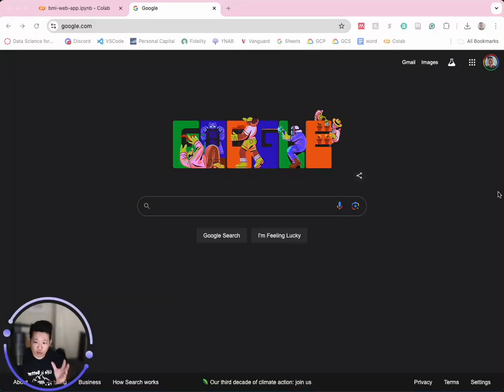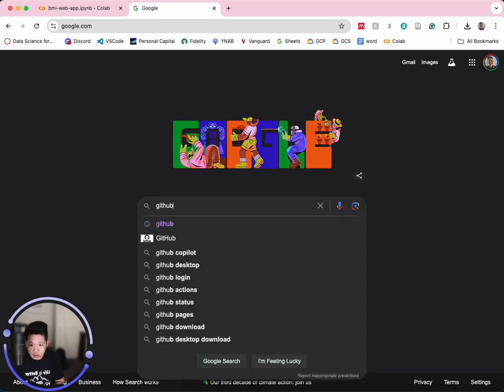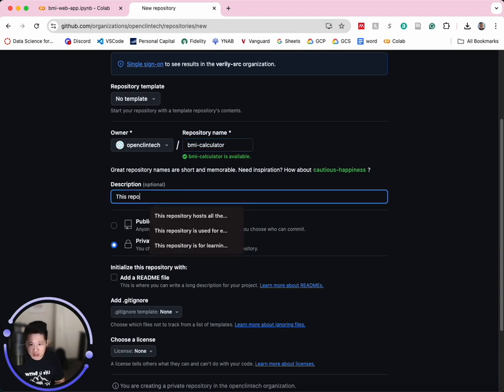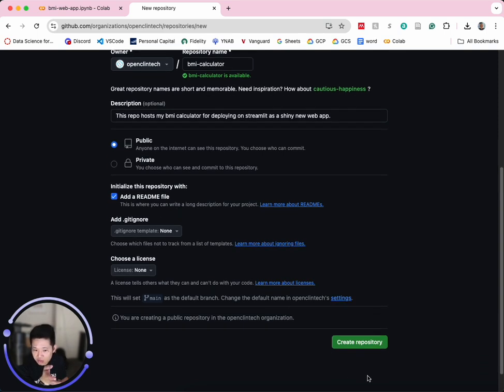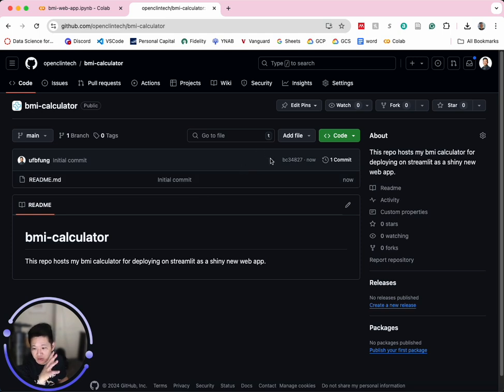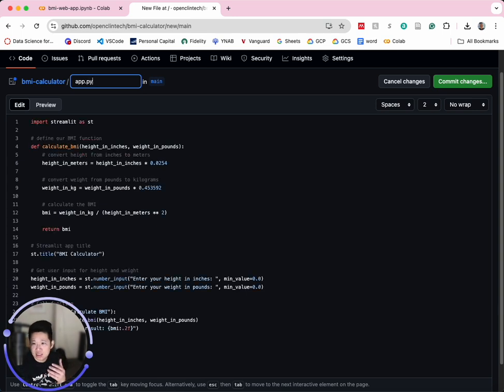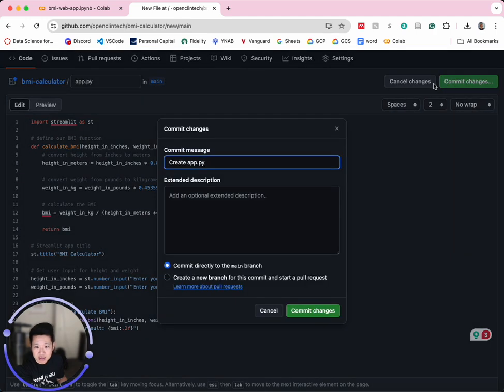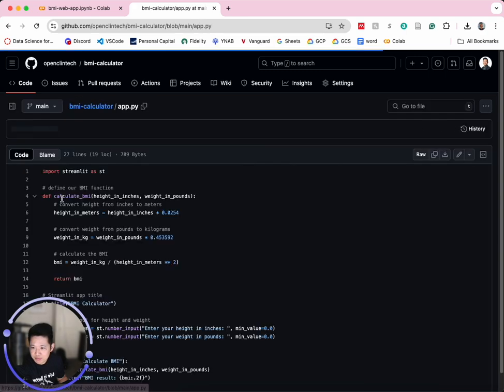Create GitHub Repo and Add Python Script